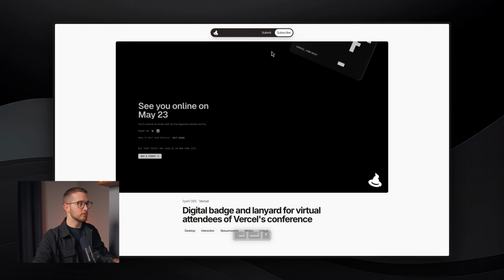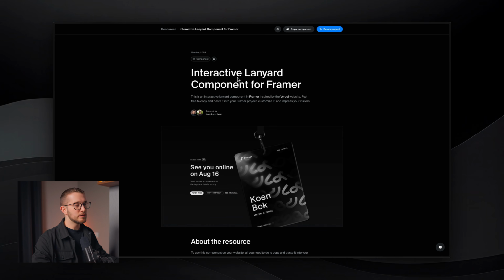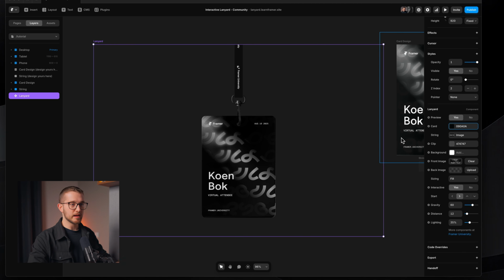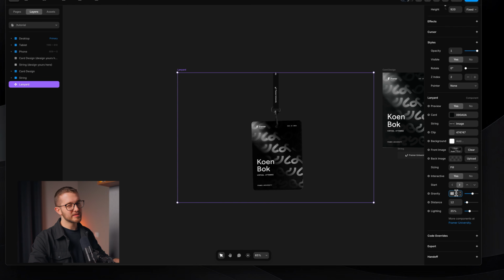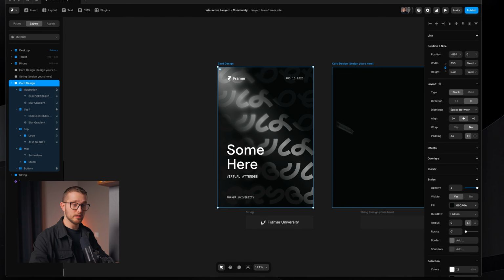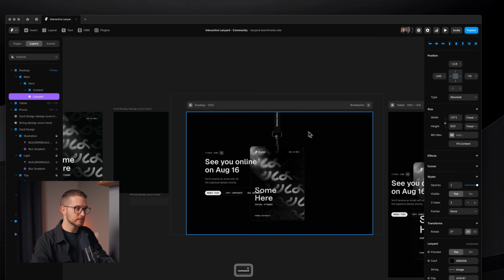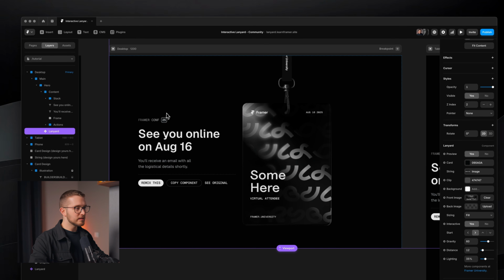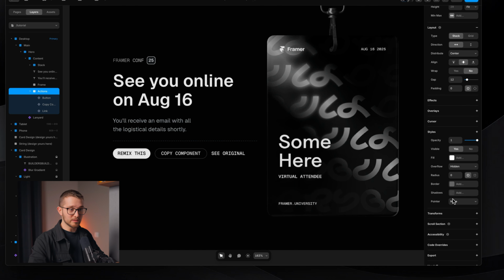i can’t believe this framer component is free…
In this Framer tutorial, you're learning how to add an interactive lanyard to your website inspired by the Vercel website. This lanyard will be fully customizable so you can change the design on both the string and the card. Oh, and the best part is that we're not writing a single line of code to create this.

00:00 - introduction
00:43 - inspiration
01:39 - getting it
02:27 - customizing it
08:16 - things to look out for
12:26 - additional resources